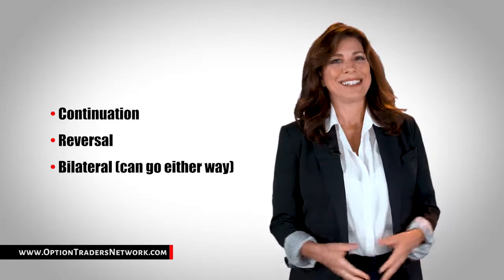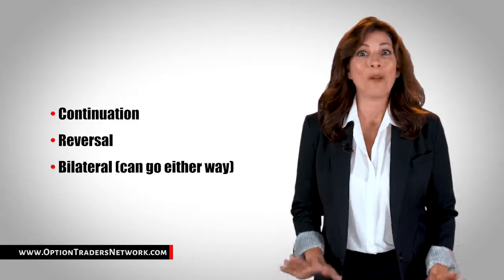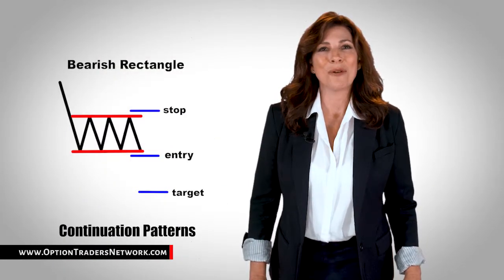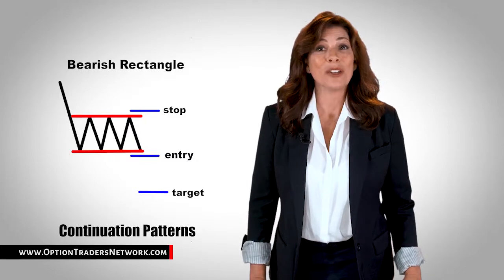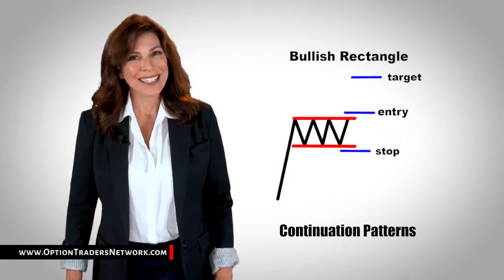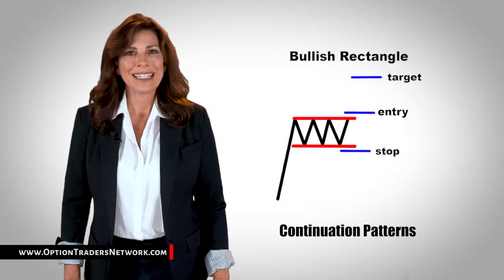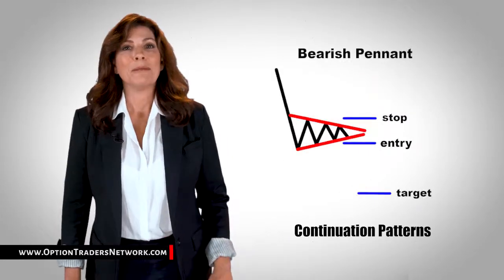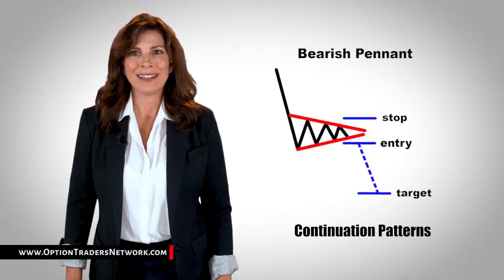Training Video Course for Stock and Option Traders I Private Trading Coach I Los Angeles, California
Best online training available for day trading stocks, options, eft and indexes. Option Traders Network is a group of experienced and knowledgeable day traders and swing traders who have over 30 years of combined experience in trading stock and option markets. Based in Los Angeles, CALIFORNIA and available via online video training channels, trading rooms, chat rooms, private forums and members only clubs, our goal is to show new or active traders ways to maximize their gains while limiting their losses from each and every trade they make.
Equity and option markets are great places make lots and lots of money, have the lifestyle and financial freedom everybody is talking about,  most importantly build wealth, if you know what you are doing. Sounds good, isn't it ?
Great !
But we have to warn you that it is not as easy as it may sound. Believe it or not, some people have no patience, gratitude and ability to complete simple tasks.
If you are just capable of listening to your instructor or fellow trader,  following instructions, respecting your own time and money, then that is mostly what would lead you to becoming a great trader, money maker, life changer and finally wealth creator.
We are offering online training video courses, live trade and strategy alerts, group trading and private trade coaching.
It is unbelievable how much one's life can change with just one simple thing : MONEY.

I am not going to tell you how MONEY can change your life and your future, since it is obvious.
The most important thing is there is lots of money, it is out there and waiting for someone like you to learn the skills how to get it.

Do not waste your time. Get the knowledge and skills required to get the money you need, to get the lifestyle you deserve.